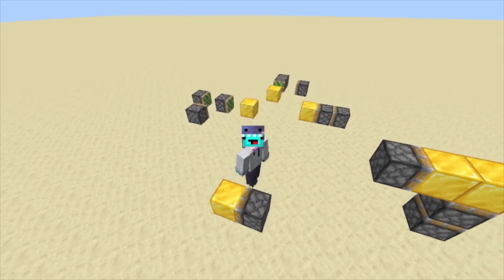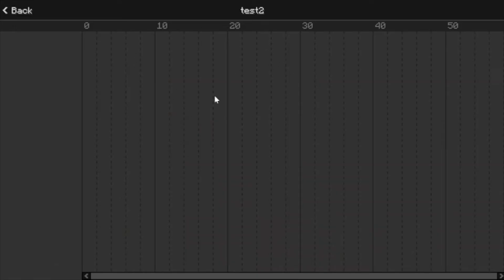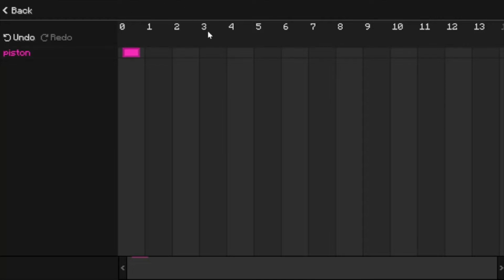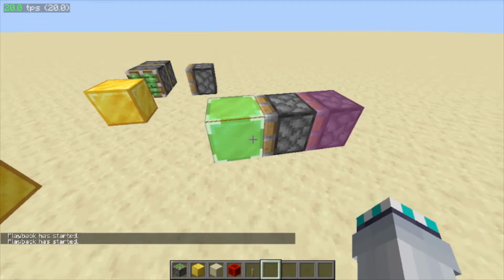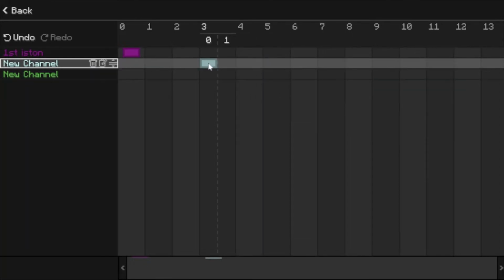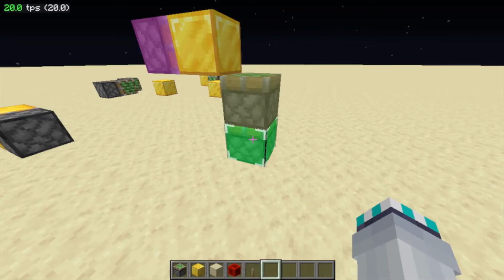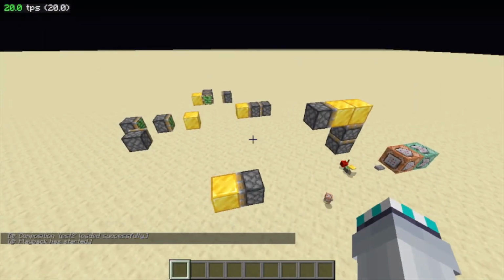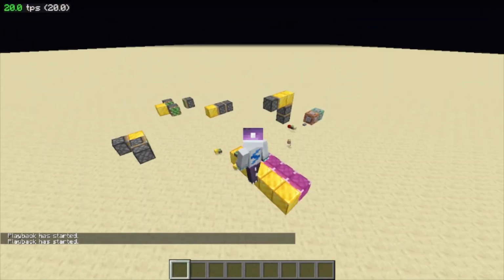capture and playback tutorial 2 (beeter, with voice)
i hope you enj oy